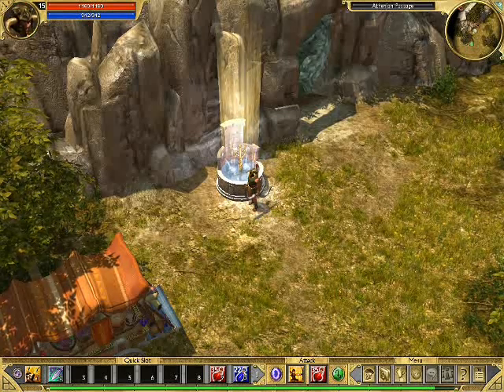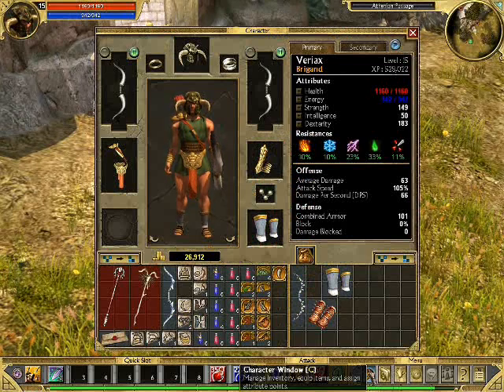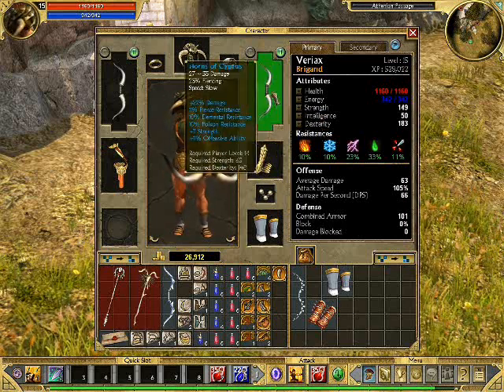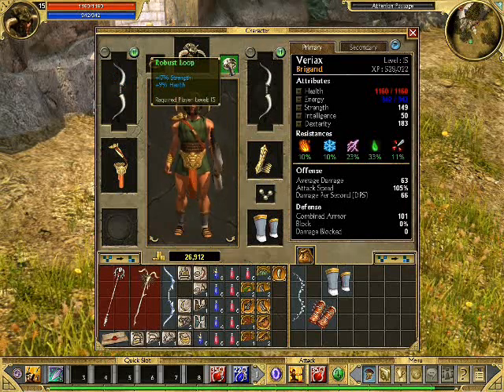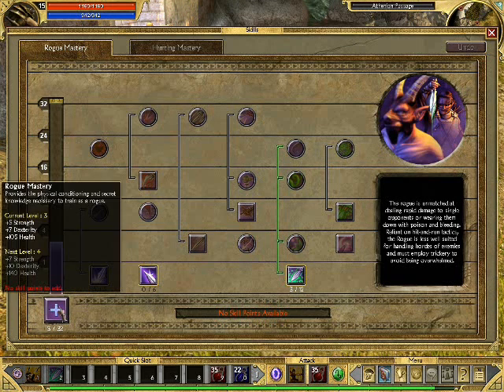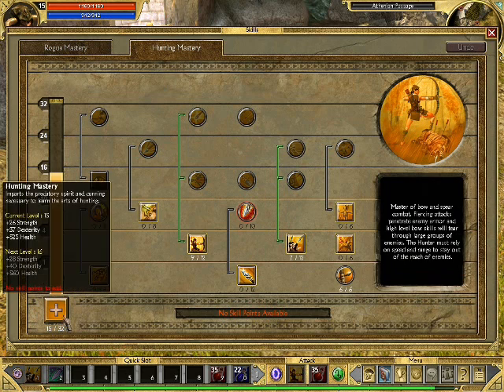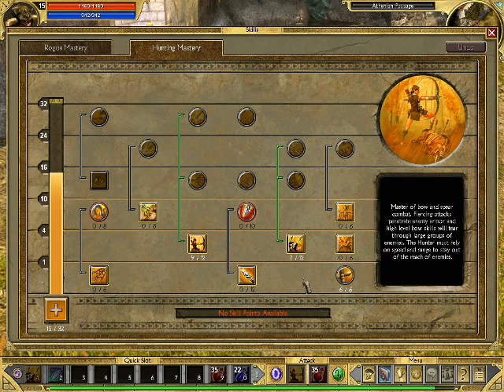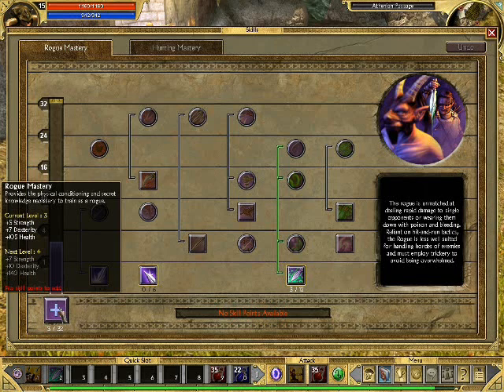Titan Quest Co-op LP Update 3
Along with a description of my character and stats!